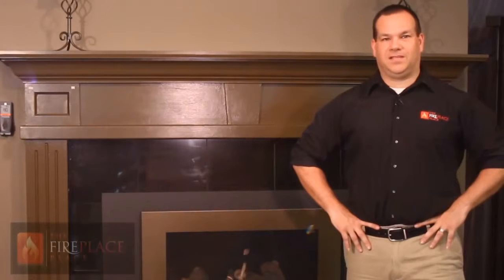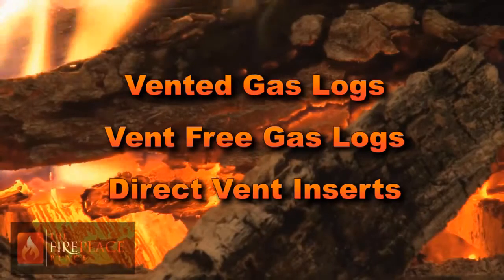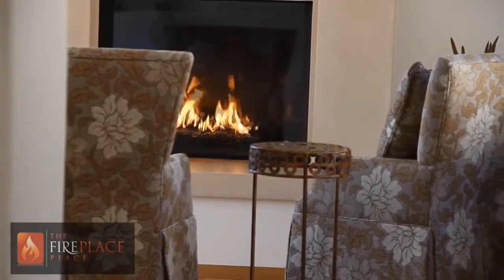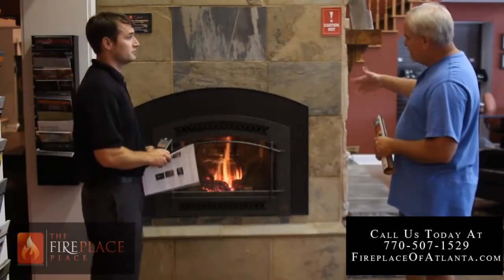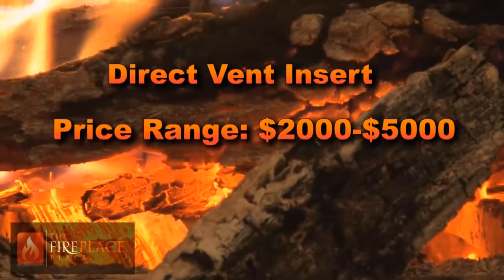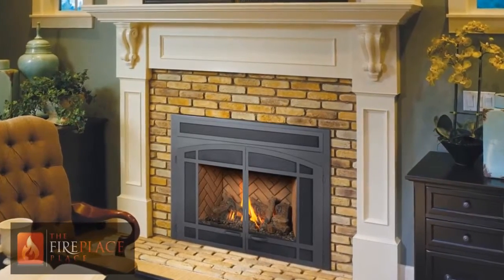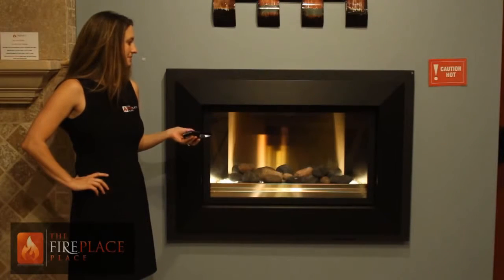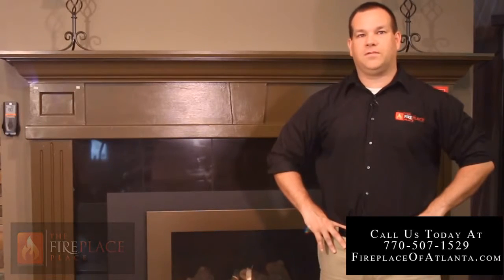Vent Free Gas Logs Marietta | The Fireplace Place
Vent Free Gas Log Fireplaces can be your best option when you want to keep your house warm! They are super efficient, as almost all the heat goes into your home. Check out the video above for a comparison, between Vent Free, and the other options!

In Store: 1110 Alpharetta St,  Roswell GA 30075